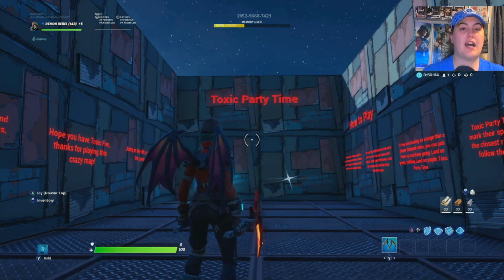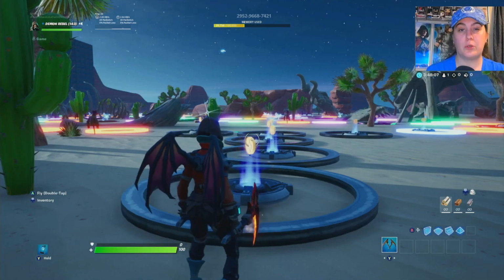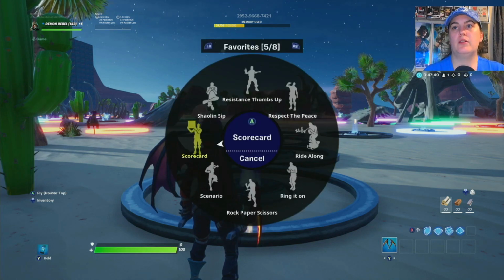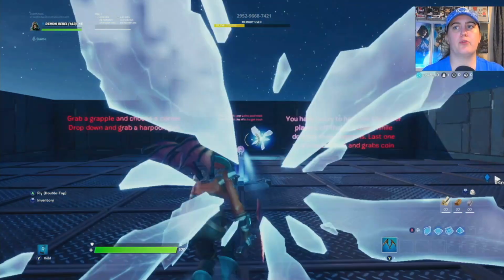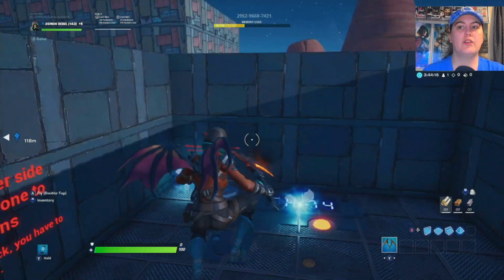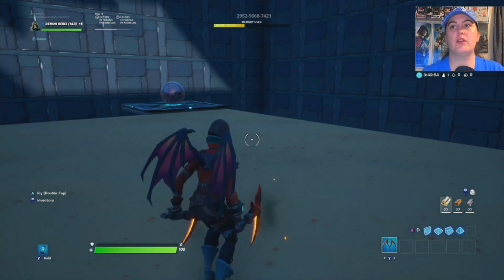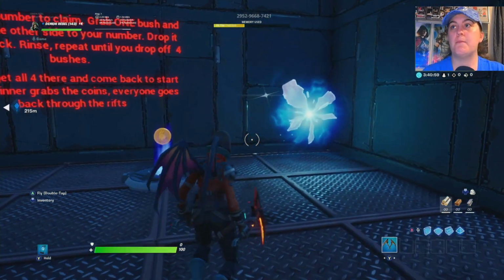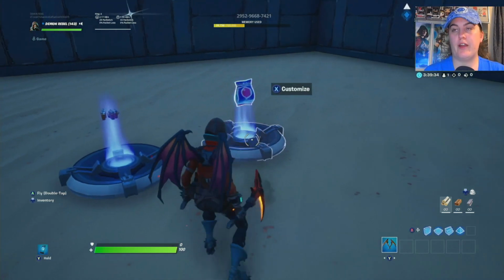Toxic Party Fun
Another Board Game creative map. This one is 1-4 players and features 8 mini games.

Social Medias!!

Songs Played Throughout Video in order:
Song: Carelessly - Mark & Adam

Song: Revival (feat. Soundr) - Arkane Skye